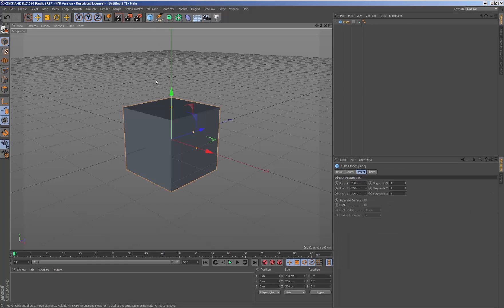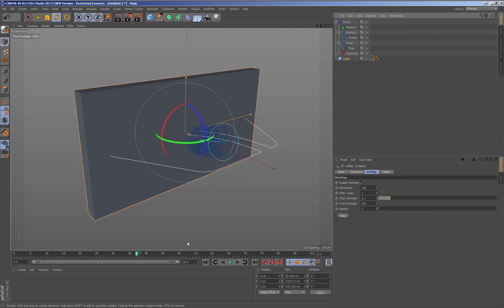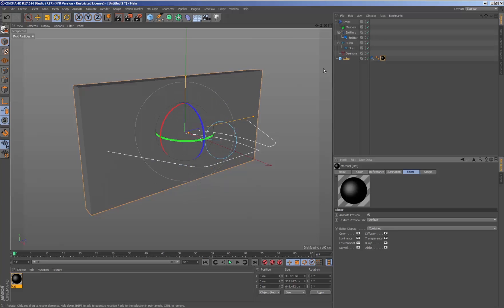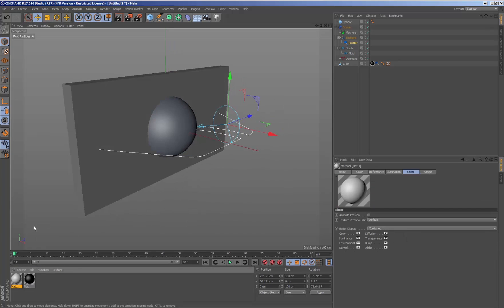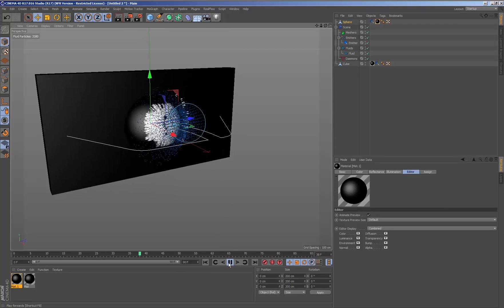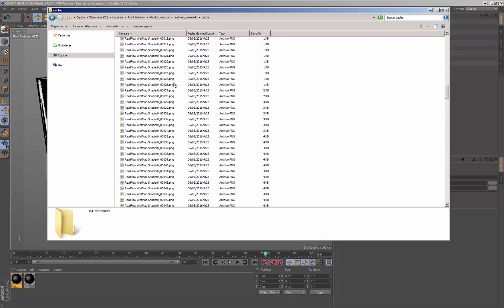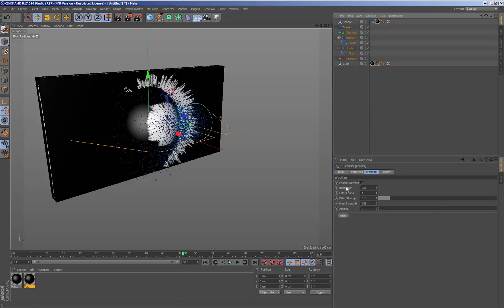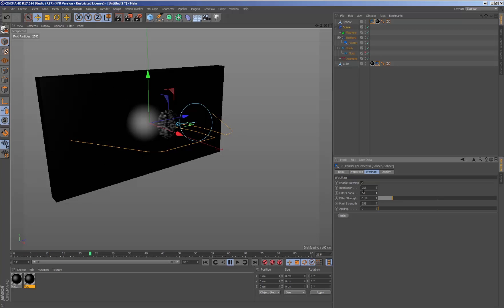Tutorial - RealFlow | Cinema 4D Wet Maps: Using Wetmaps